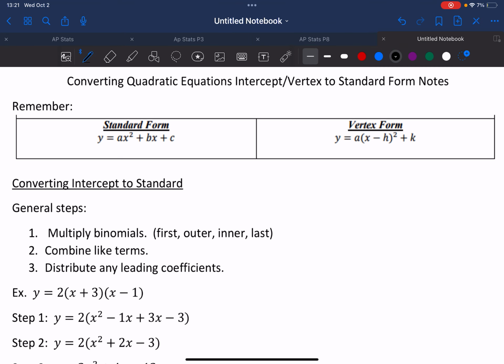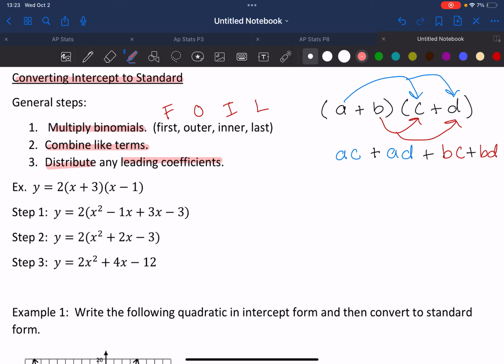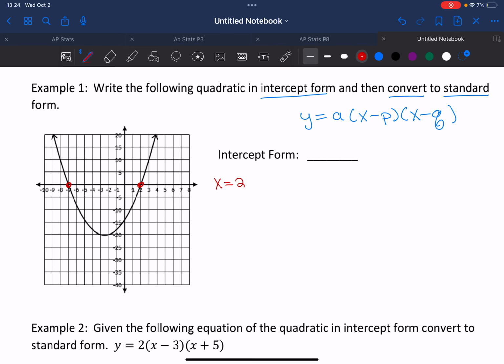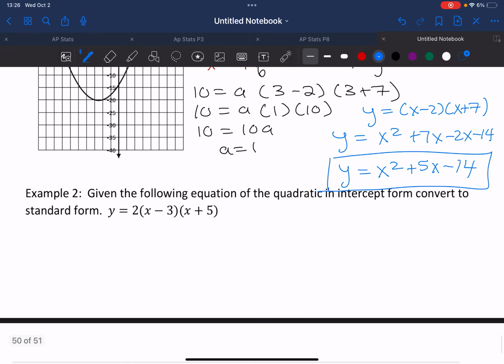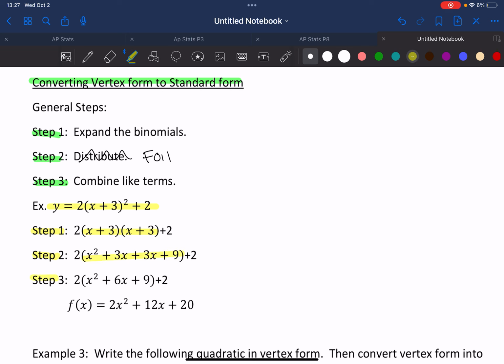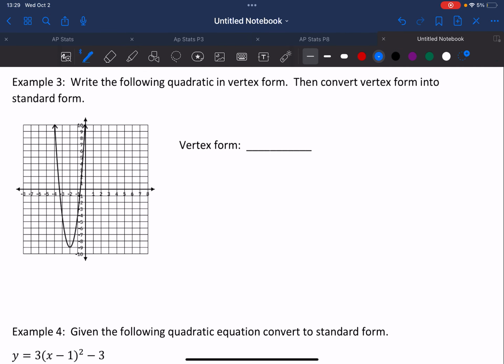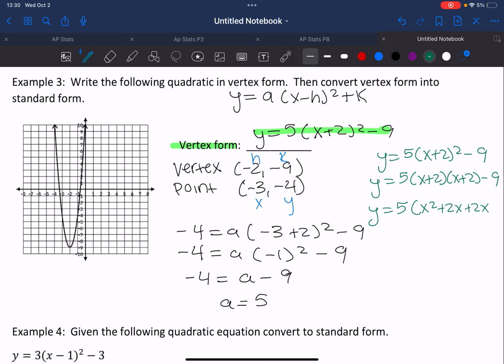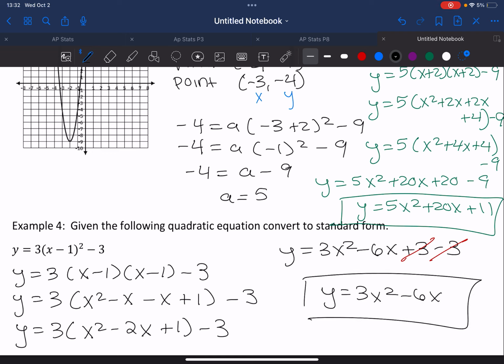Converting Vertex/ Intercept Form to Standard Form Notes